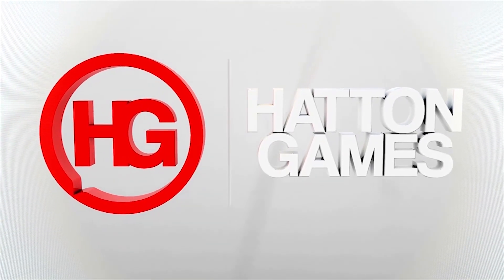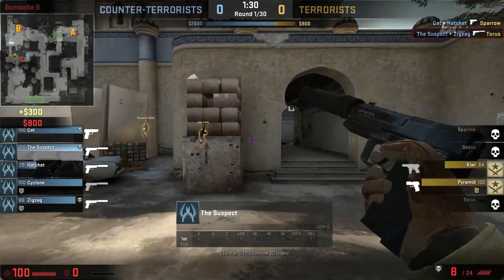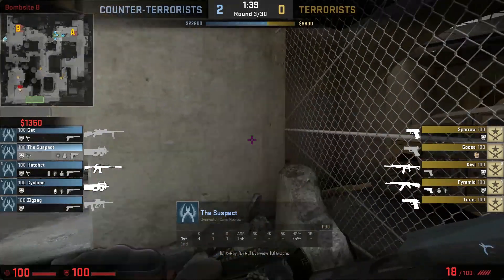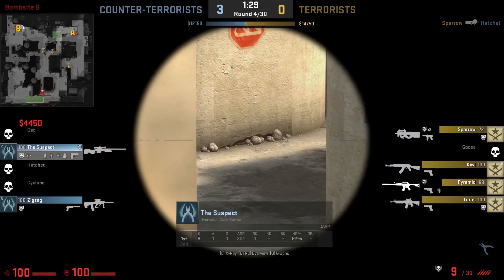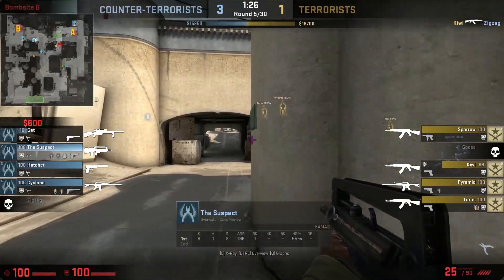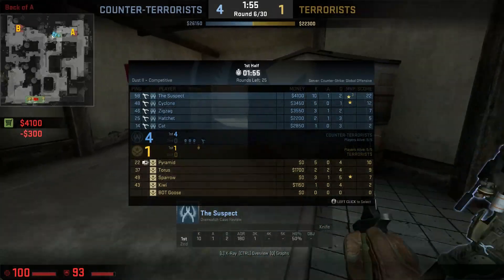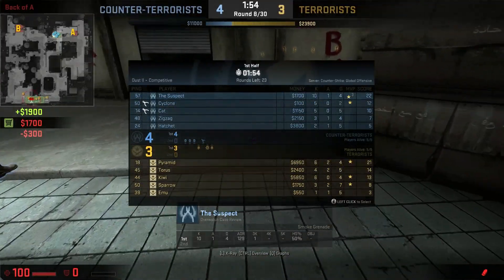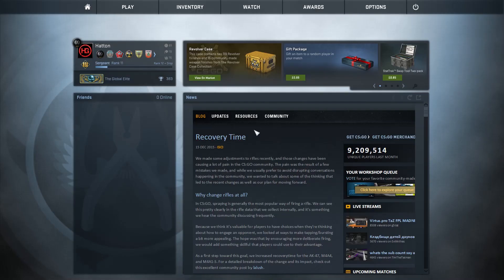Teamwork in Matchmaking (CS:GO Overwatch #29)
Follow Hatton Games:
Useful Links:
● Title: Rootkit & Danyka Nadeau - Real Love (feat. Danyka Nadeau)